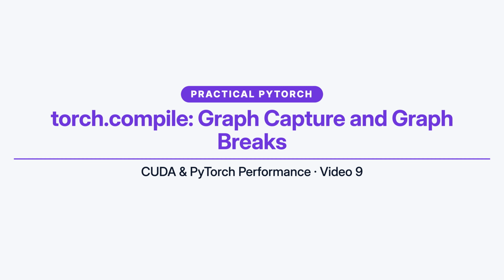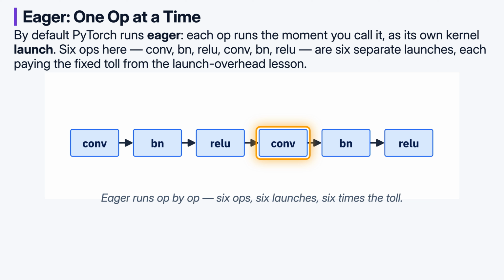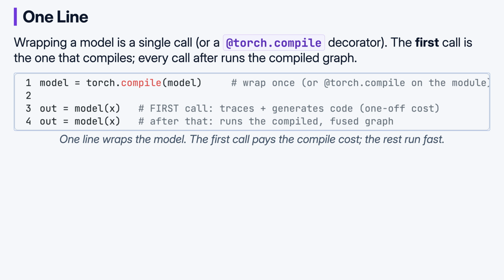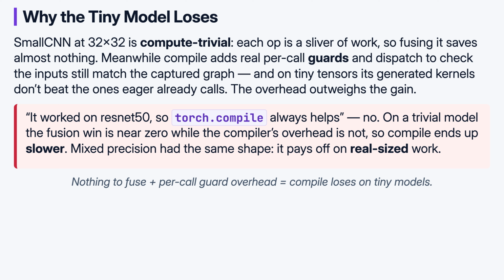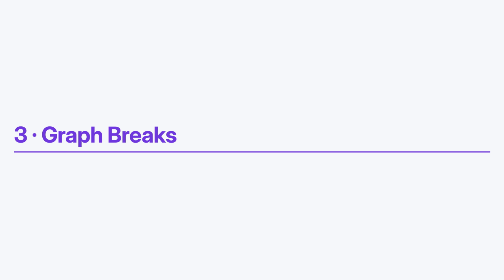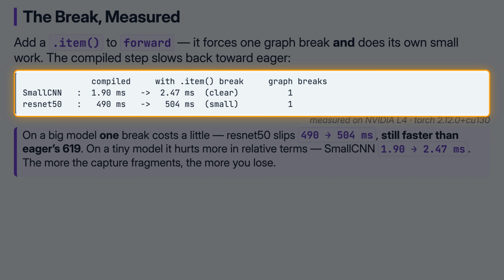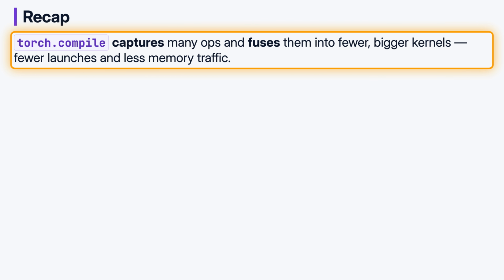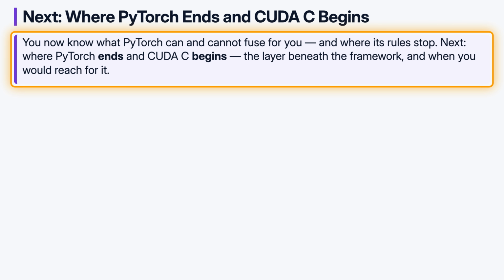torch.compile: Graph Capture and Graph Breaks — Practical PyTorch | 3.9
One line — torch.compile(model) — captures your model's ops into a graph and fuses them into fewer, bigger kernels. On a real-sized model that's a genuine speed-up; on a tiny one the same line is slower, and this video measures both honestly on an NVIDIA L4. Then it shows the one-off compile cost you have to amortize, and the graph breaks — a print, an .item(), or data-dependent control flow — that split the capture and cost you the fusion. (This is the one lesson in the course with a shelf life: the numbers are a snapshot of torch 2.12.0.)

What you'll learn:
• What torch.compile does — capture the ops into a graph, then fuse them into fewer, bigger kernels
• The measured reality: ResNet50 1.26× faster, but a tiny SmallCNN 0.77× — slower — and exactly why
• The one-off compile cost (Dynamo trace + AOTAutograd + Inductor codegen) — amortize it, measure steady state
• What a graph break is, and why .item() / print / data-dependent branches cause one
• How a break splits the capture into two subgraphs — and how much of the win you actually lose
• Why torch.compile numbers are version-specific (measured on torch 2.12.0+cu130)

Chapters:
0:00 Intro & roadmap
1:21 What torch.compile Does
3:28 The Measured Reality
6:14 Graph Breaks
9:24 Recap & what's next

Every number on screen is a real measurement, timed on an NVIDIA L4 (torch 2.12.0+cu130), not asserted. Practical PyTorch teaches one idea per picture — for people who can already code and want to actually understand the framework.